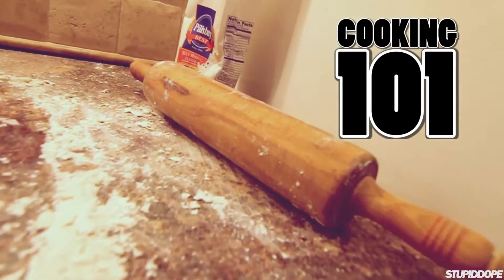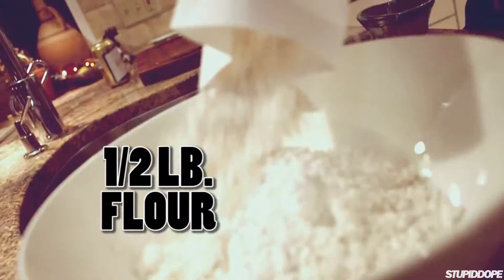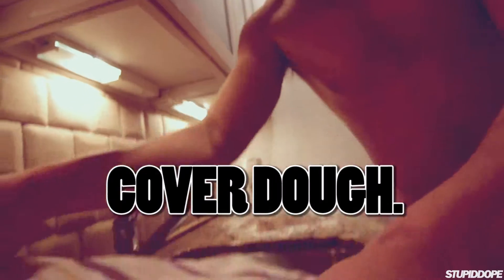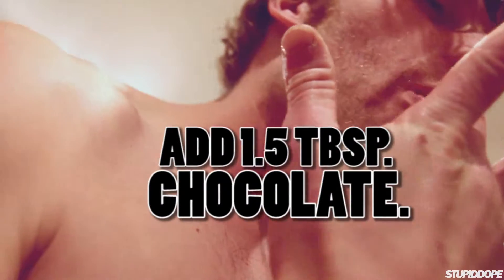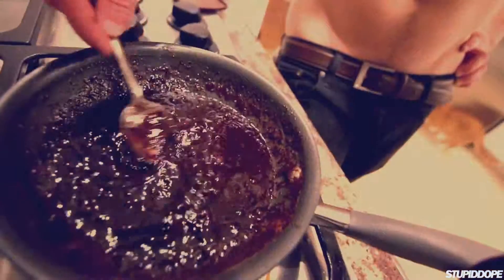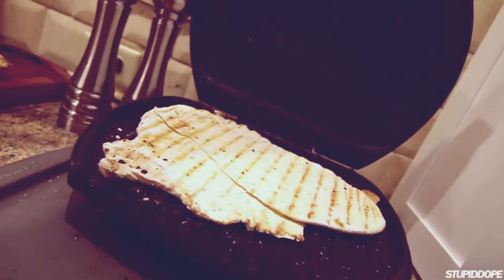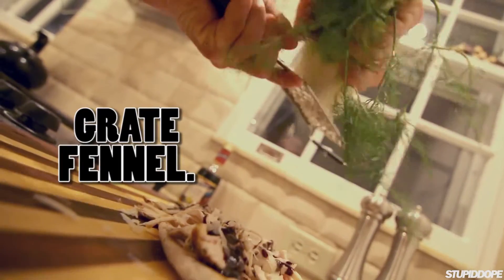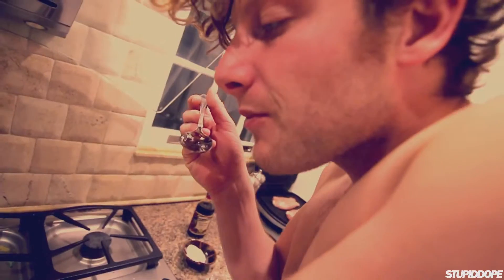Cooking 101: The Chocolate Chicken Pizza by Brian Starnes | Video Recipe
We here at stupidDOPE love the fusion of foods that upon first glance would seemingly repel each other. Luckily, we met up with international traveler and gastronomical genius, Brian Starnes to witness a creative dish brought to life by his own two hands.

Introducing… the Chocolate Chicken Pizza.